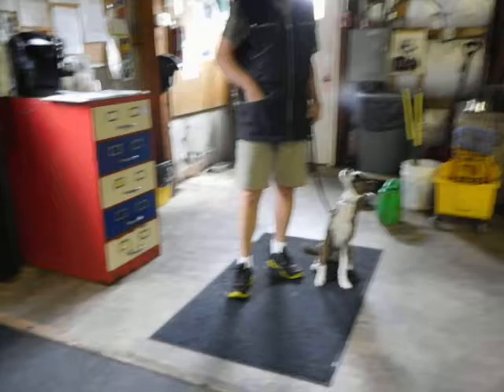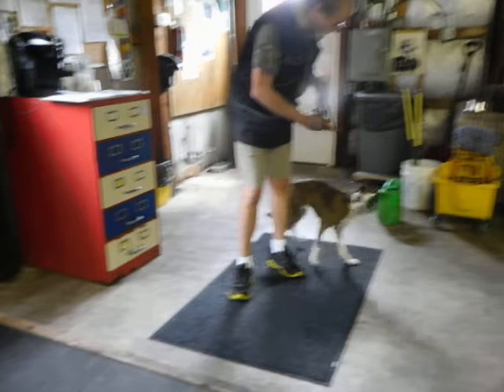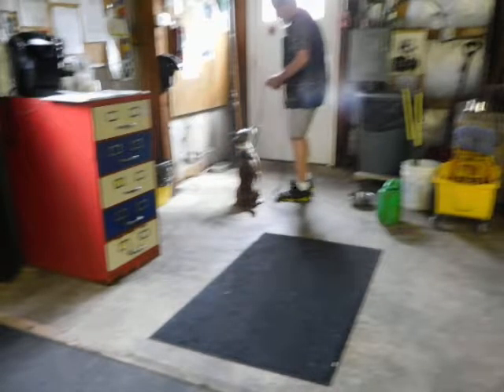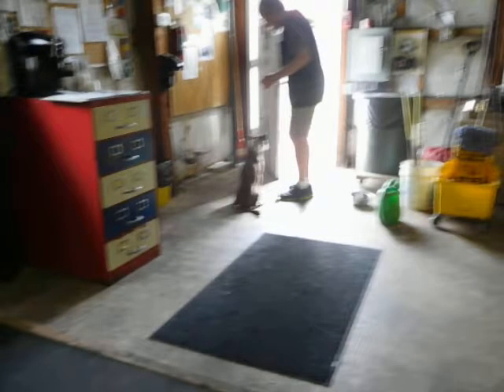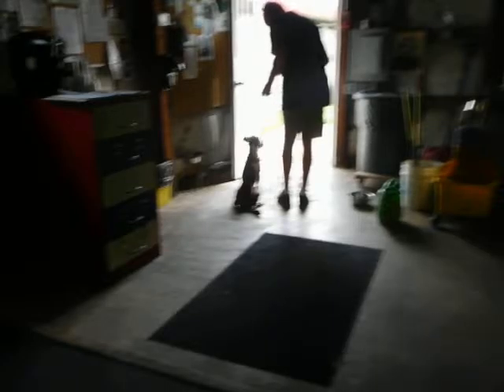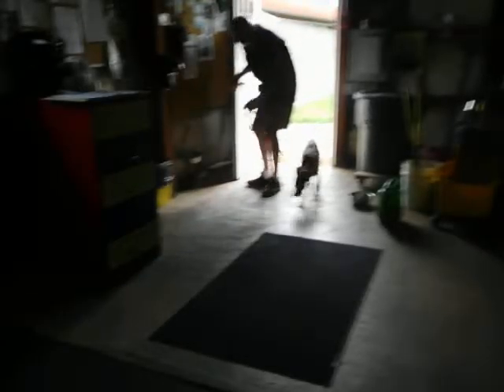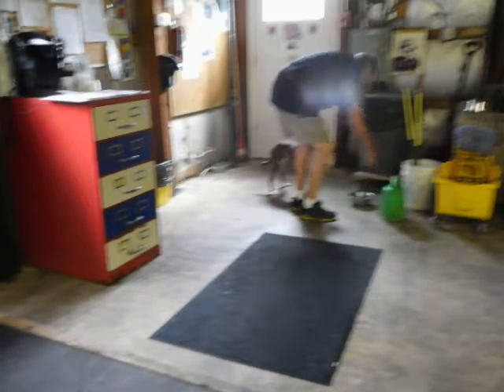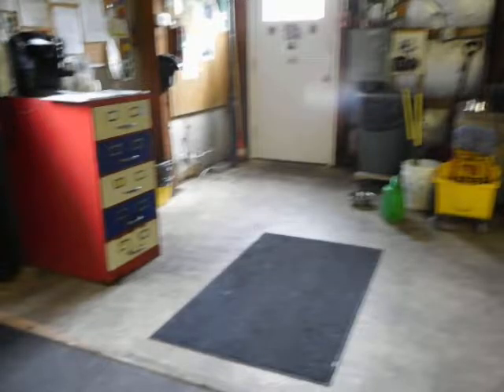Allan Ross Dog Training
Rebel M. is a 2.0 year old Beagle mix in his first week of Board and Train.  He is a little shy and sensitive to corrections.  He has good food drive which helps me to bond and earn his trust.  Here we demonstrate Through the Doorway technique in the Canine College.  Sorry if blurry I dropped my camera and did not know this yet.